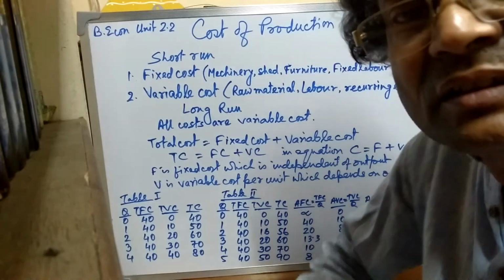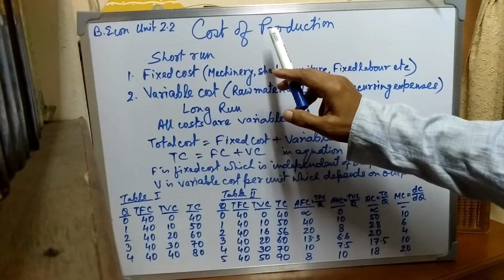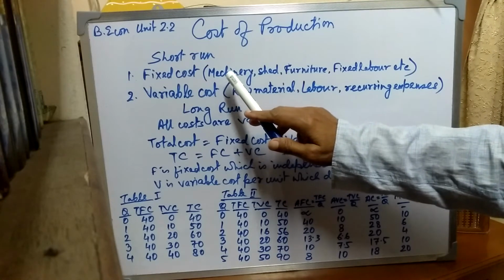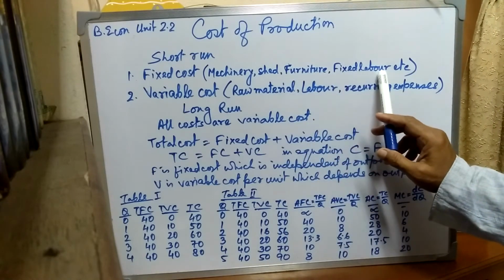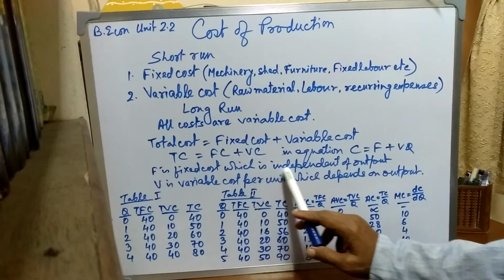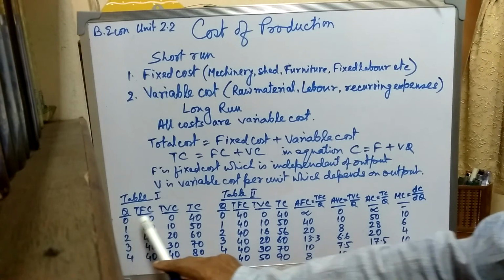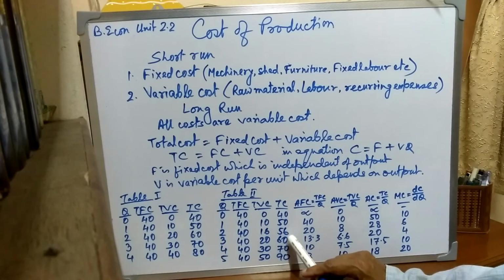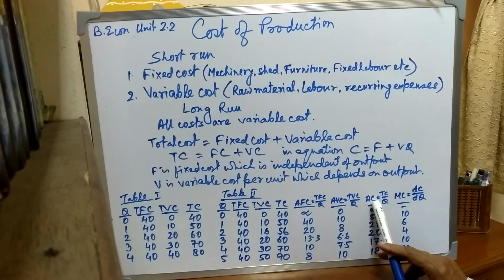Cost of Production by Dr. Kunal Sen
BEA/B.Econ./ Unit 2.2